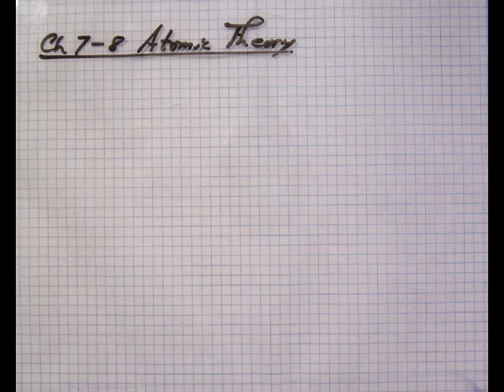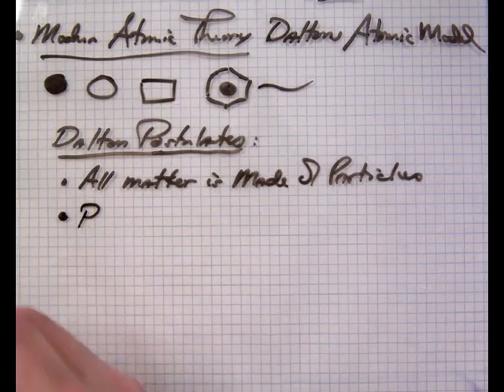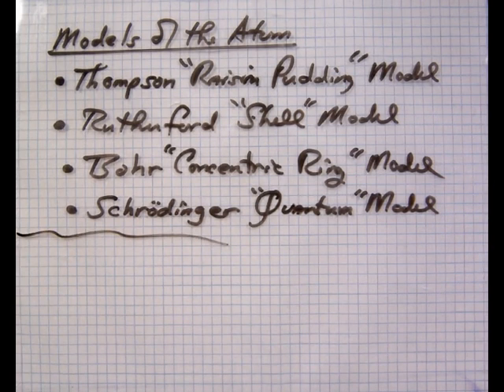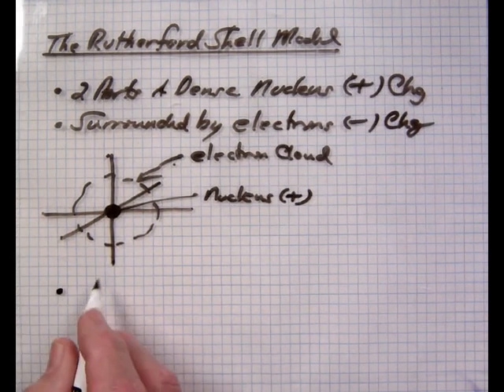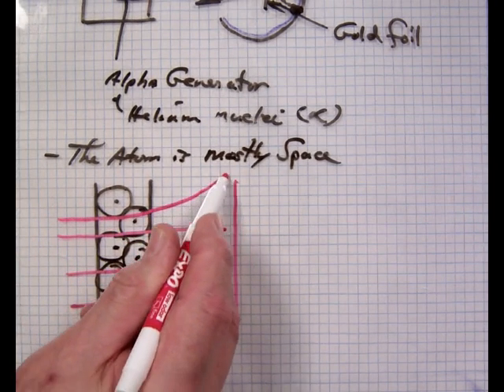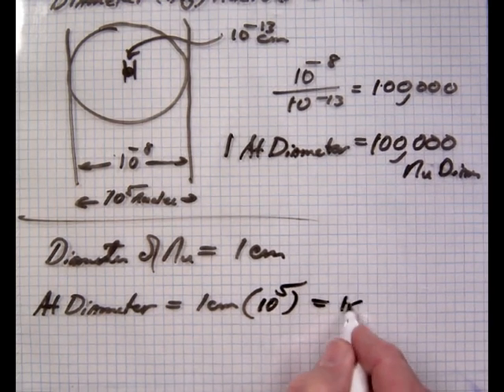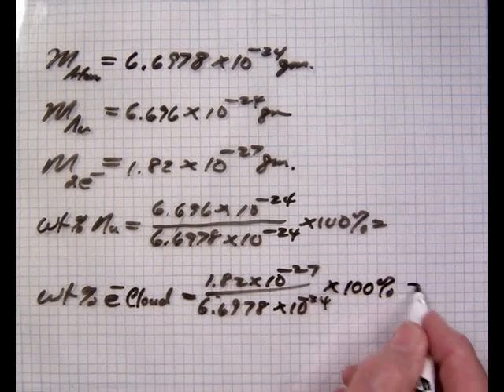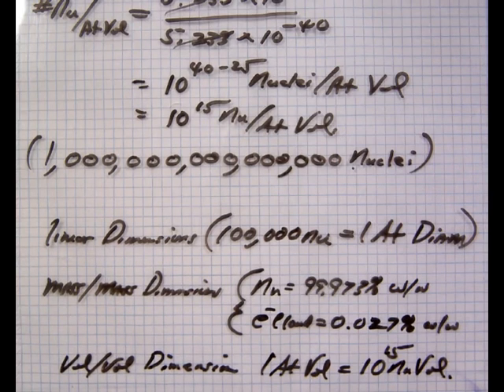Intro Atomic Models